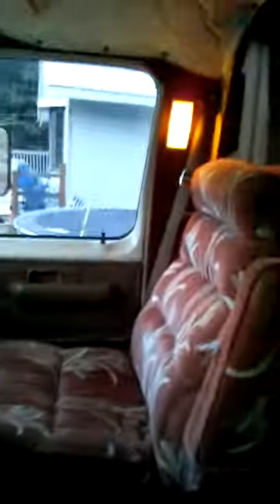Moving my 1987 Ford E-350 RV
Had to move it to make it level